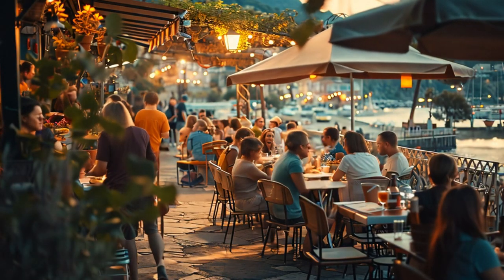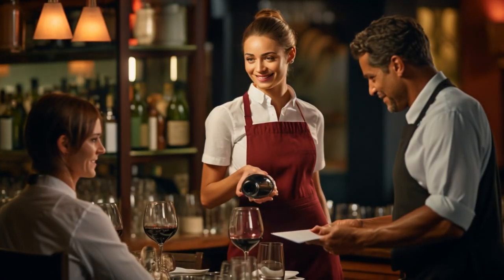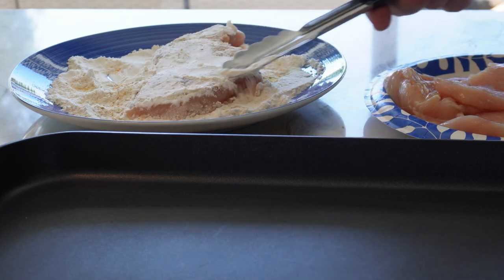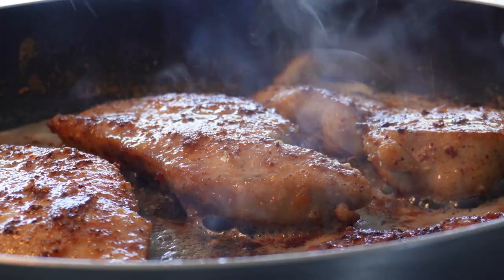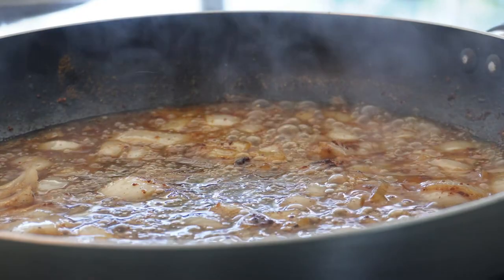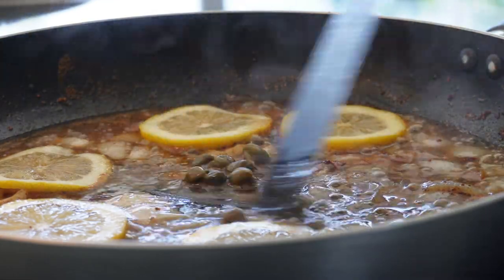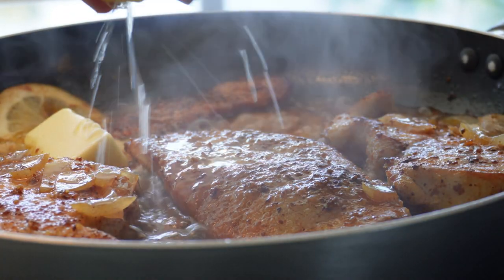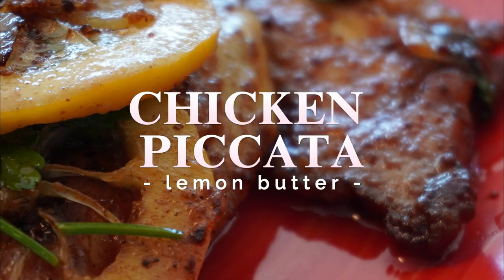Learn to make Chicken Piccata with fun chefs in 4 minutes or less. Lasses Kitchen | Quick & Quirky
We make short videos of popular international recipes that blend AI content with authentic footage from our kitchen in a fun virtual restaurant setting. Always great food, fun personalities real and imagined and, music to match.

More popular recipes can be found on our channel @LassesKitchen-ut9bh

Chicken Piccata Recipe

This is such a quick and easy recipe with an awesome taste that pairs so well with many accoutrements.

1. start by butterflying two chicken breasts and then pounding them lightly to get the desired depth.. The thinner they are, the faster it goes! Also, we like to keep ours just a bit thicker, so the chicken retains a bit of moisture.
2. use regular flour and lay the chicken pieces in the mixture for good coverage. If you want to, you can add some white pepper and garlic powder to the flour, or you can apply to the chicken later. No right or wrong here.. we just think it's easier to add it to the flour mix and then it's done. The flour will also help thicken the sauce.
3. next, warm a pan with olive oil and butter. This dish uses a fair amount of butter, so don't be shy. At least a stick. When the pan is hot, fry the chickens. You should hear a nice sizzle when you put them in and then watch carefully so you get the golden-brown color we want. When done. take out the chicken and let them rest.
4. now add the onions (1) white or yellow and add some white wine. Chardonnay is our preference but feel free to add any wine you care to drink with this dish. Just make sure to boil off the alcohol. Next, we add lemon slices (1 lemon), a handful of washed capers and half a cup of chicken stock.
5. to finish the dish, add the chicken back into the frying pan and squeeze some lemon and add a handful of parsley to the mix. Boil and reduce the sauce until you are happy with the consistency. If you need to balance the sauce more evenly you can always add some more butter, as we do in the video. Don't serve it too watery.. it should be somewhat thick yet runny. Salt and pepper to taste.